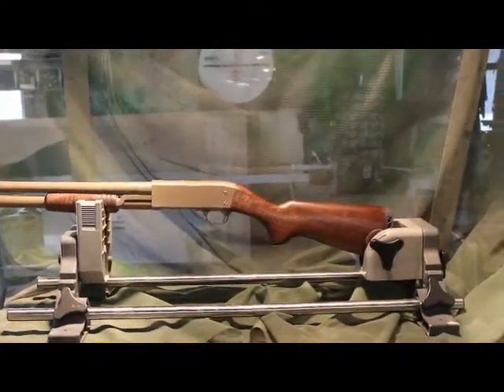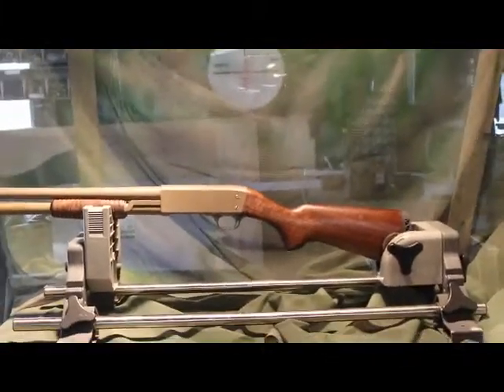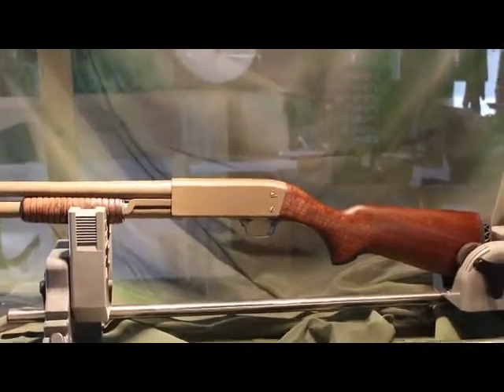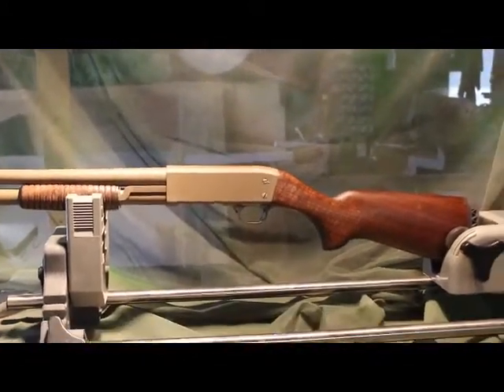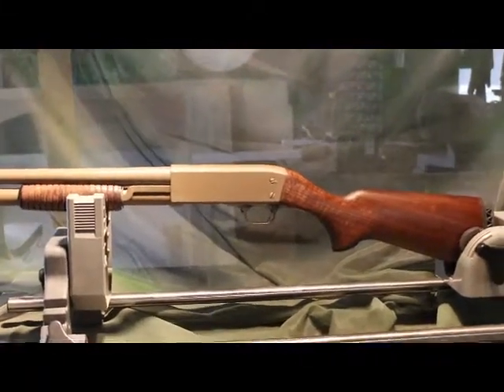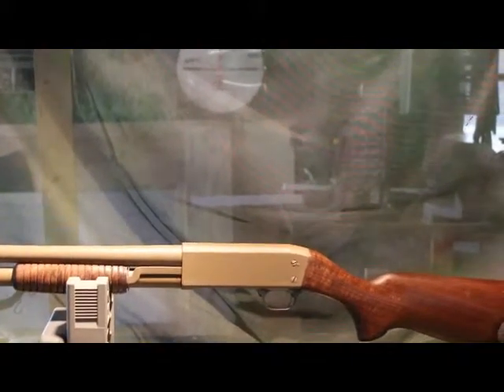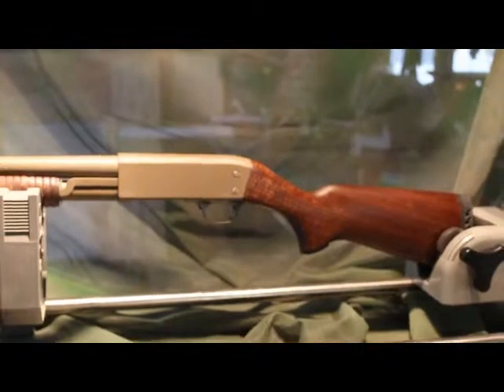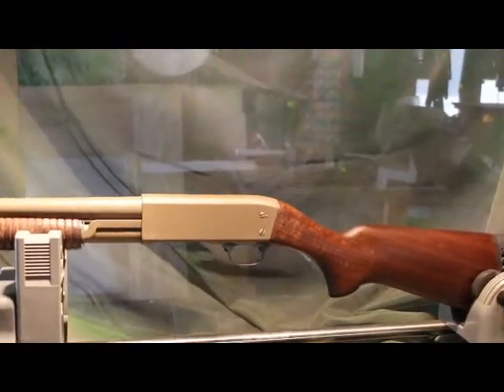Ithca Complete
It's done, complete, This is it, No more,  and more BS